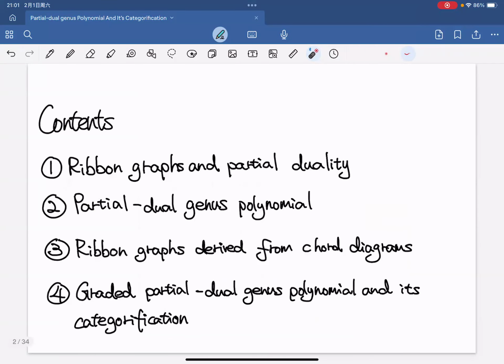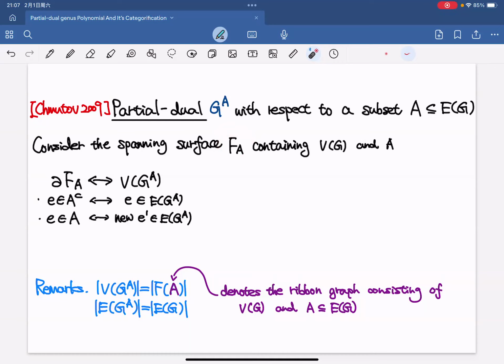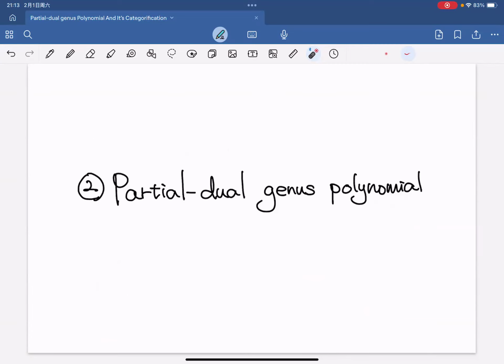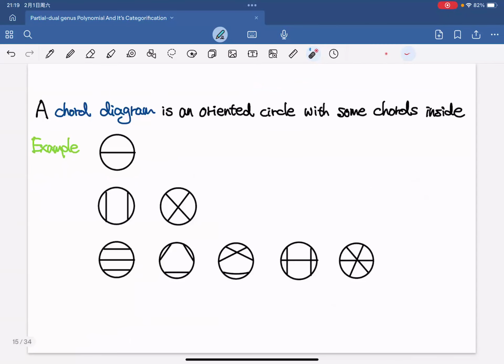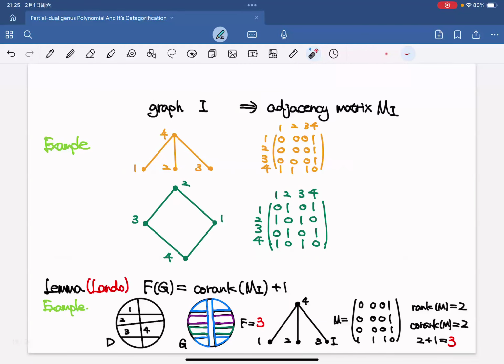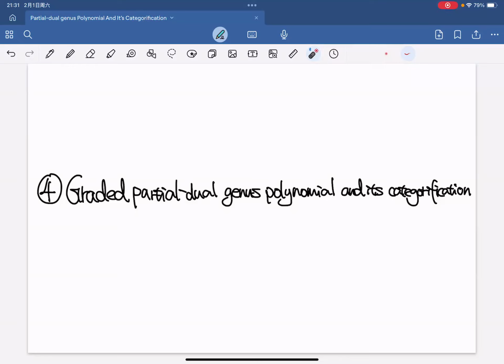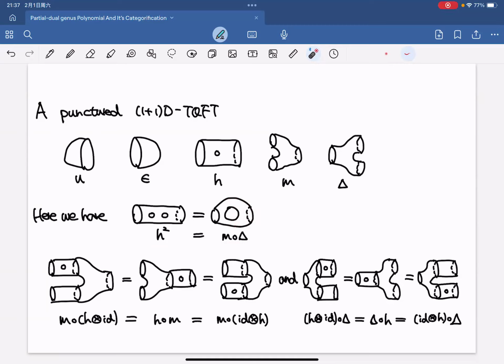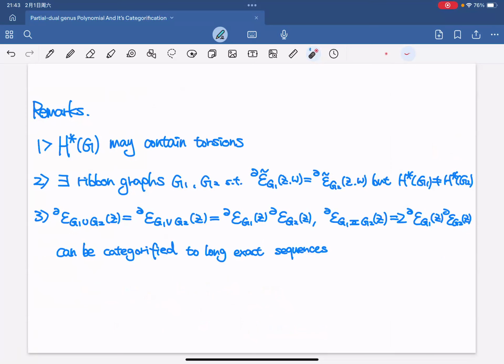Zhiyun Cheng - The Partial-Dual Genus Polynomial and its Categorification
A talk by Zhiyun Cheng for the First International On-Line Knot Theory
Congress, 2/3/2025.